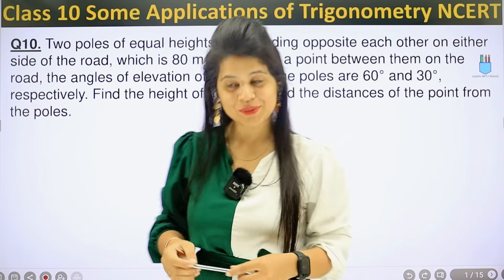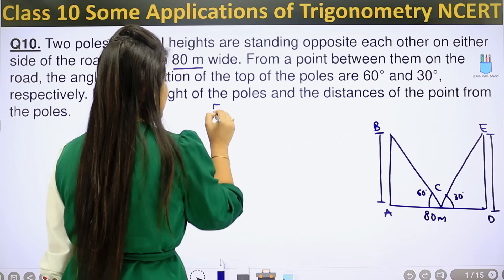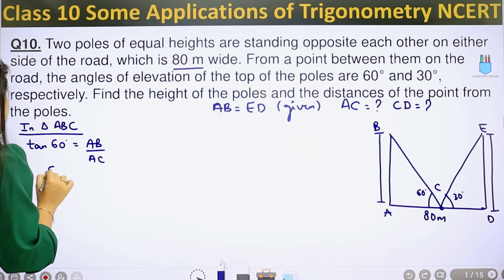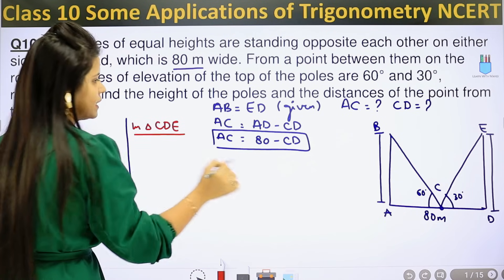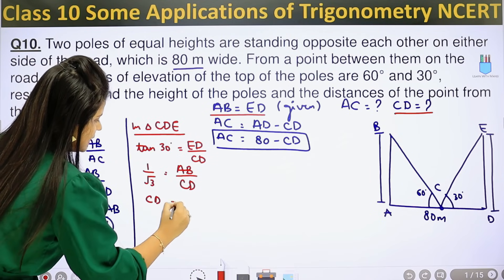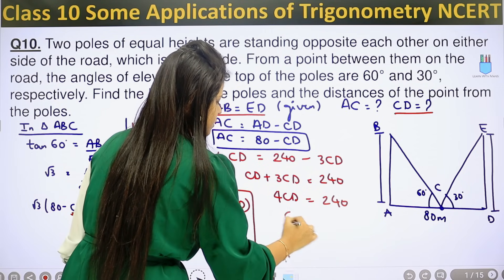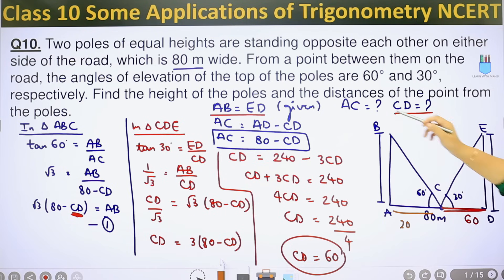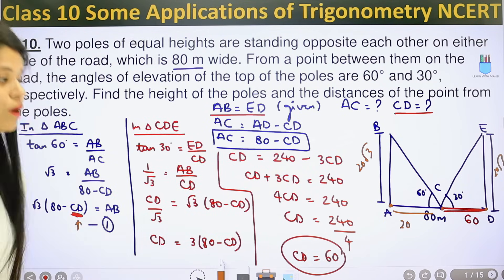Ex 9.1 Q10 | Some Applications of Trigonometry | Chapter 9 | Class 10 Maths | NCERT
In this session I will be starting with Exercise 9.1 Q10 of chapter "Some Applications of Trigonometry".